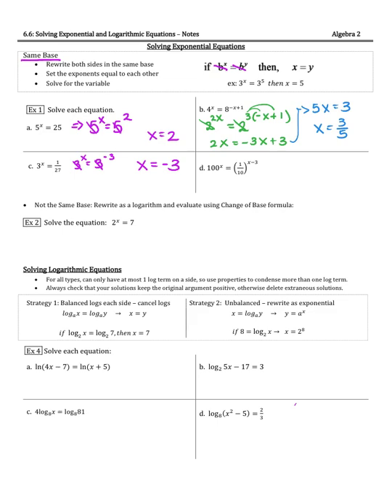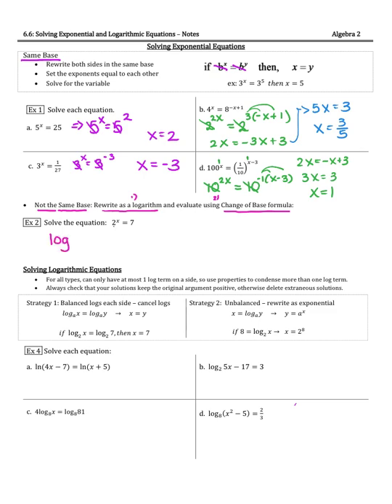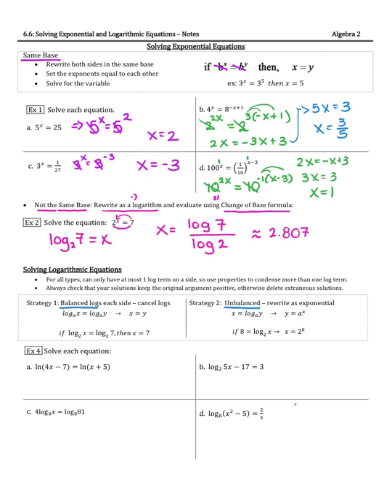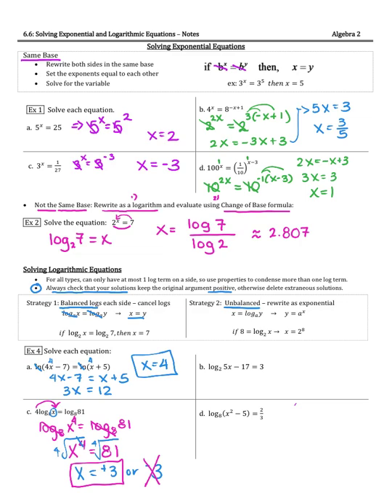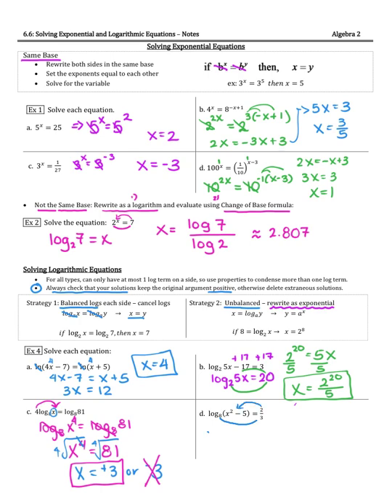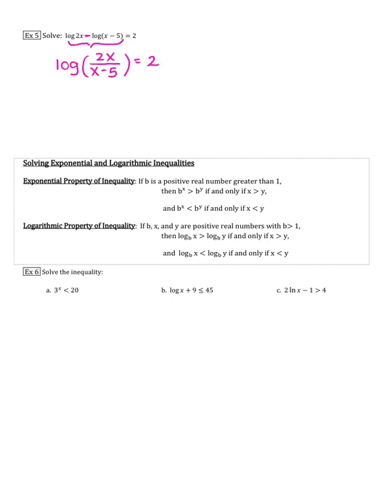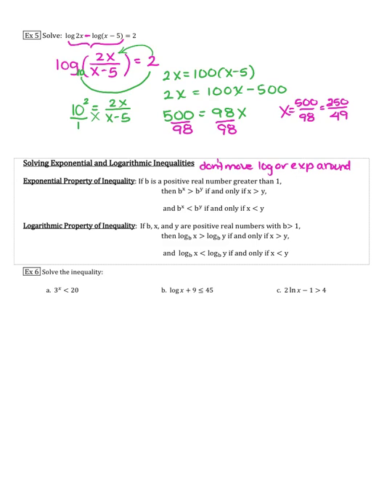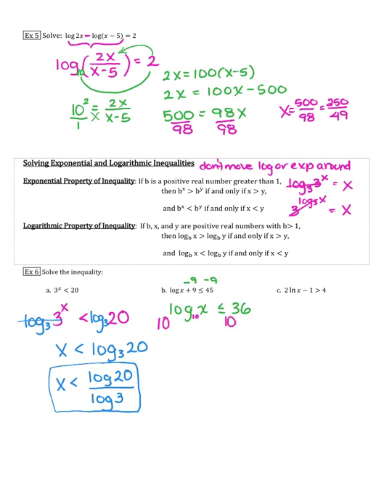A2 Solving log and exponential equations